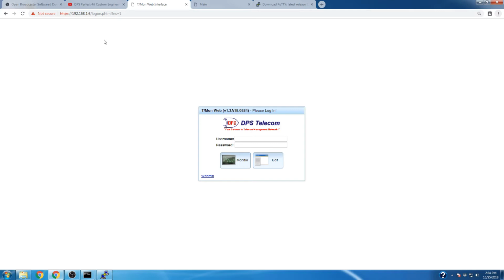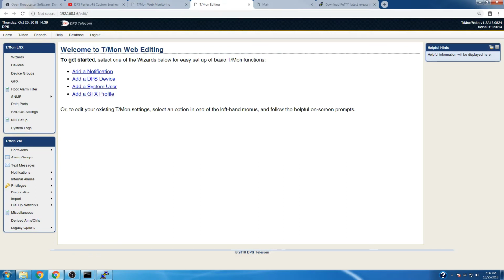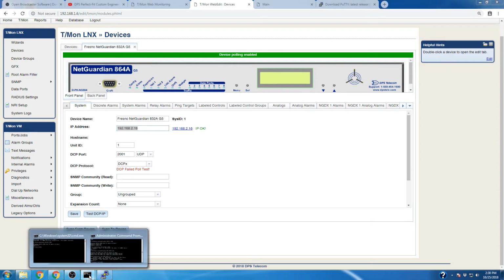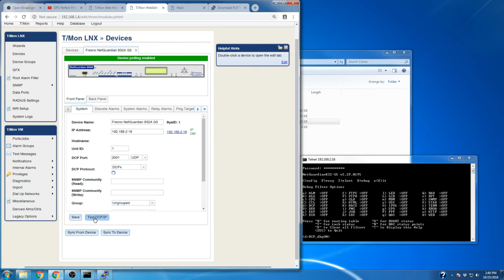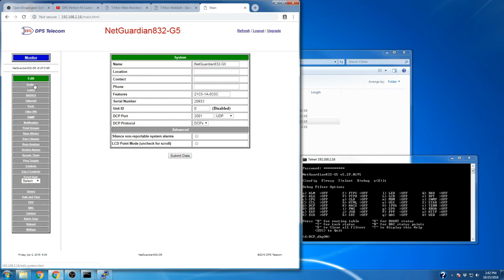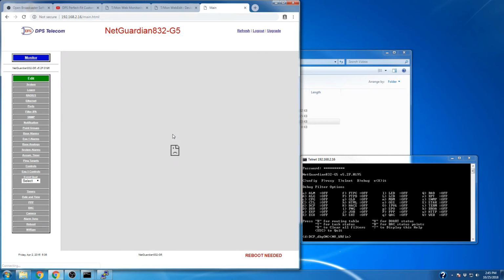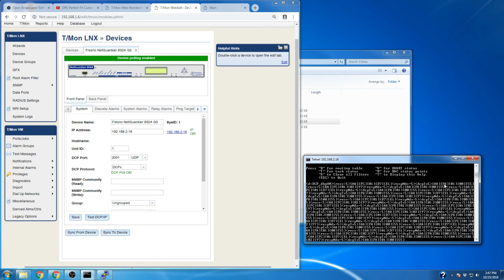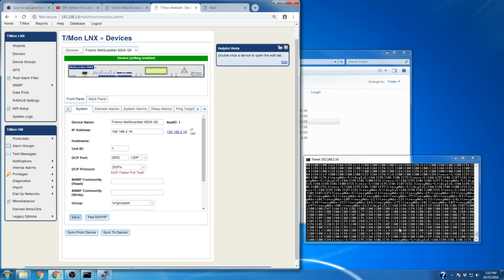Troubleshooting NetGuardian RTU Polling from T/Mon Master Station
Do you have questions?

T/Mon masters and NetGuardian RTUs are popular tools for remote site monitoring. Engineer Rich shows you how to troubleshoot polling errors between a T/Mon master station and a NetGuardian RTU. You'll see the handy debug interfaces that allow you to view your protocol traffic and find common sources of communication breakdowns.